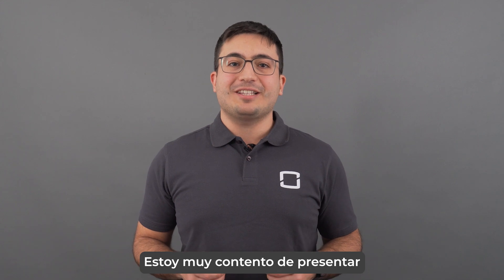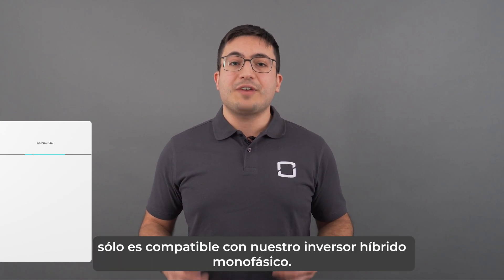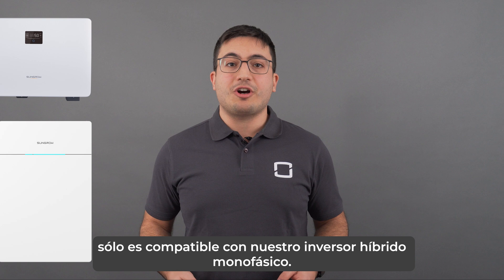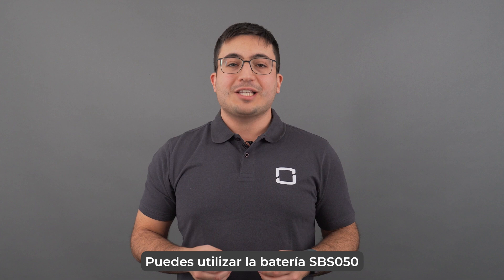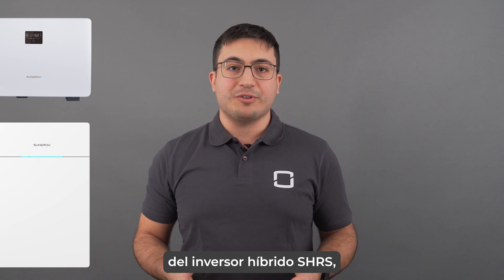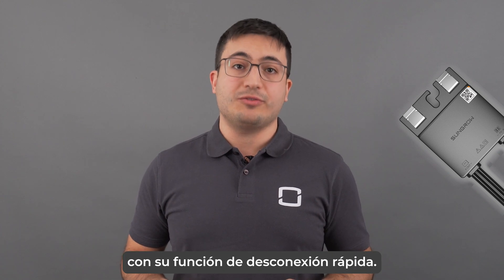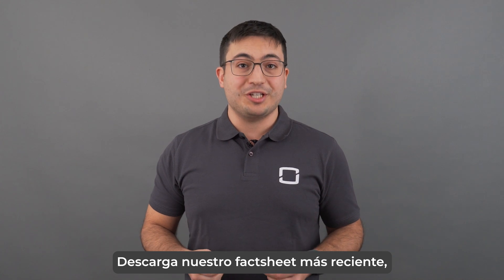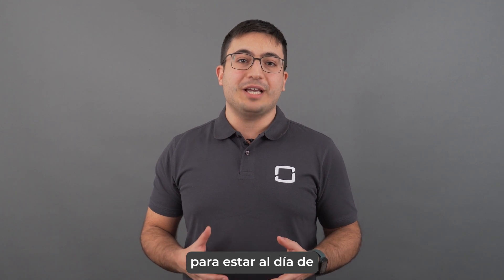Introducción a la SBS50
Conoce nuestra nueva solución de batería residencial de 5 kWh.